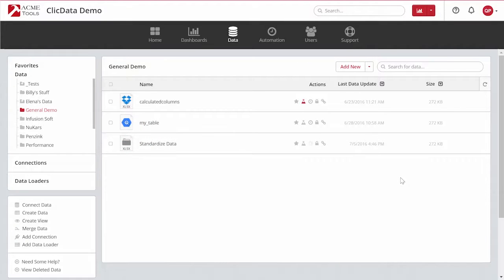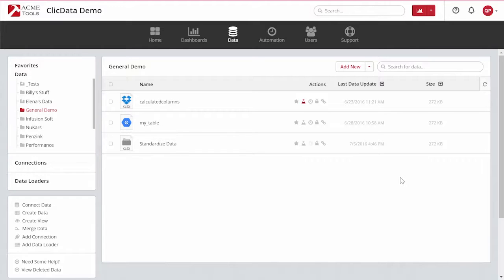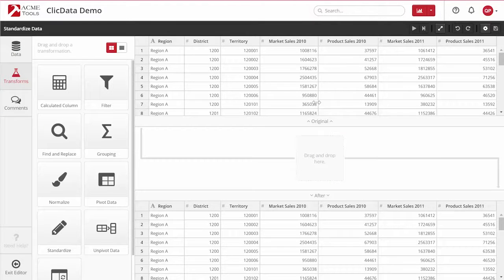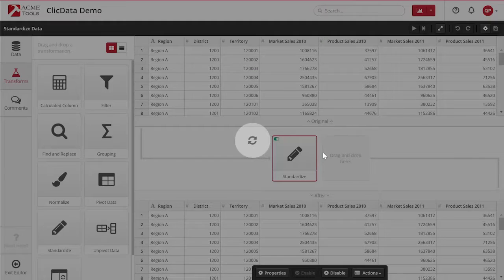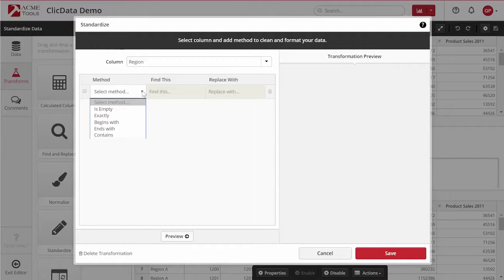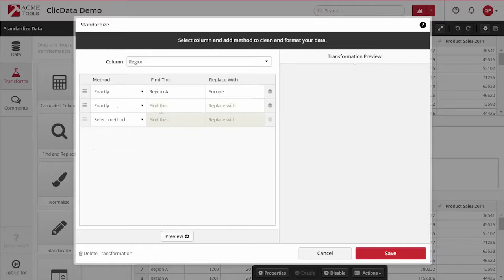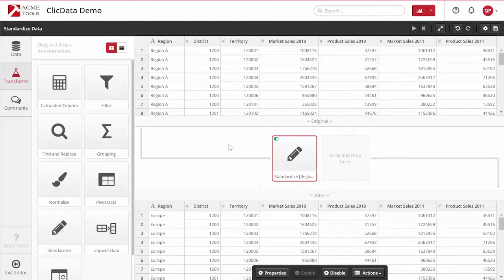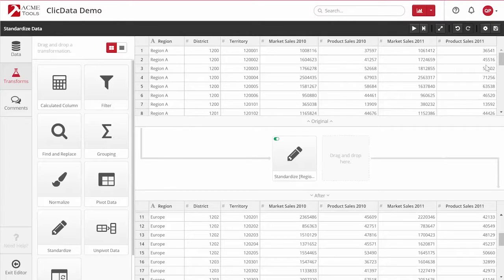Standardize your Data - ClicData i4 Tutorial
Learn how to standardize your data sources using ClicData.